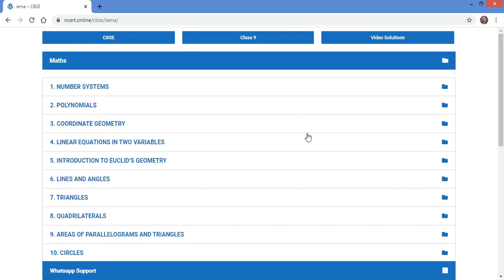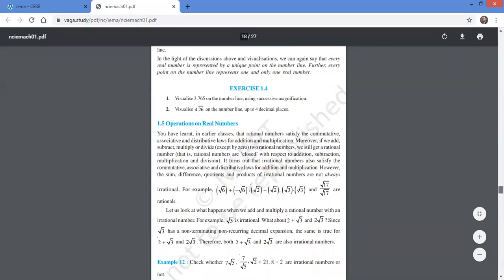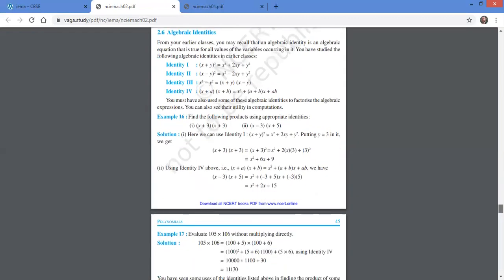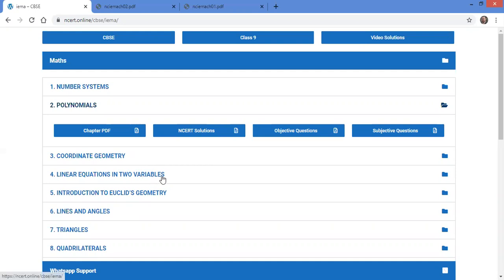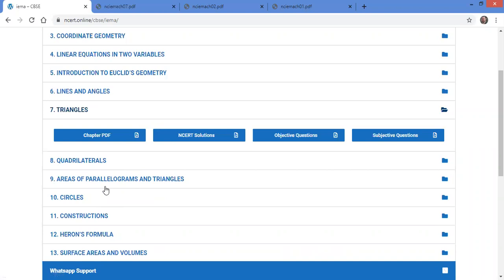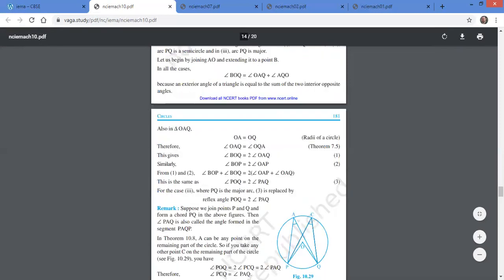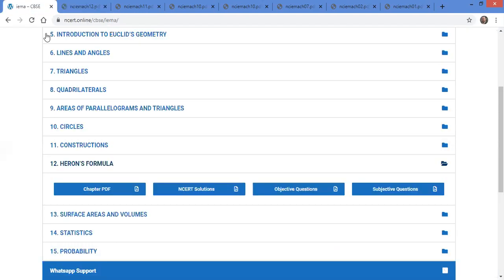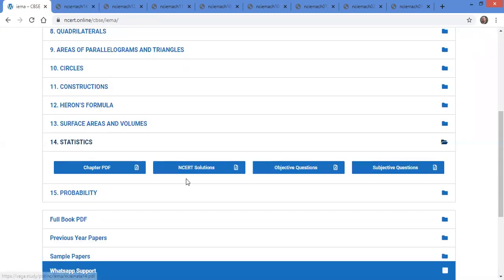Deleted Math syllabus Class 9